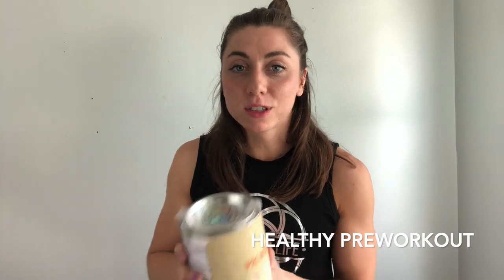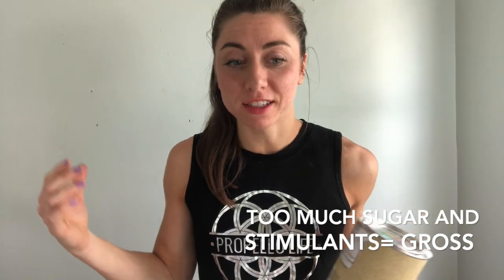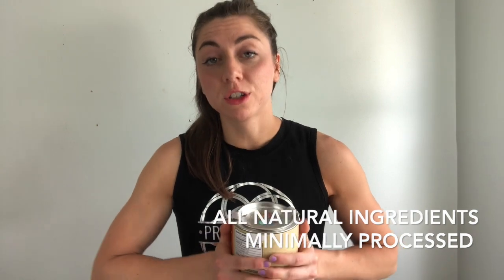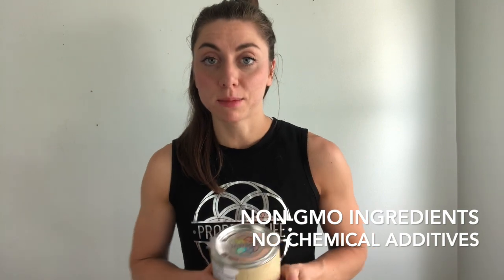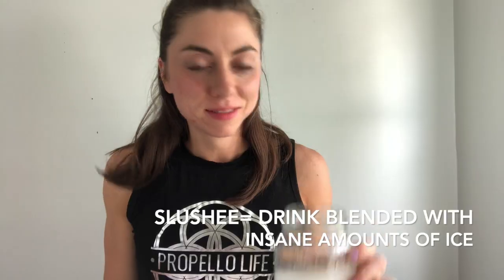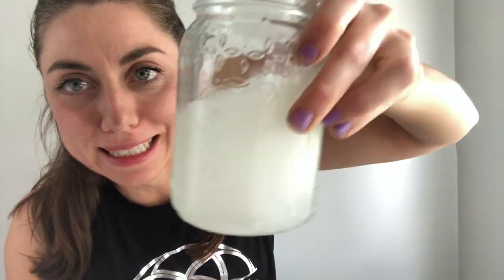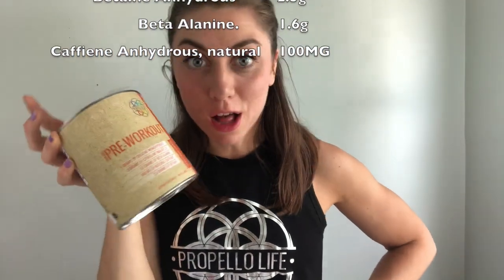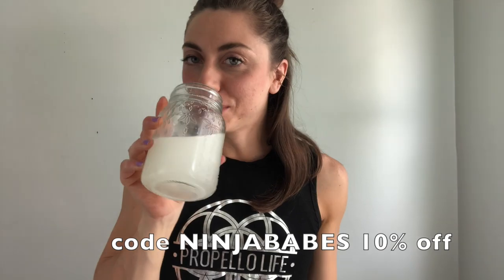PropelloLife All Natural NonGMO Preworkout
Cara Poalillo from American Ninja Warrior shares about her favorite supplement company. PropelloLife makes proteins and supplements that are minimally processed, have no artificial ingredients, are non-gmo, and taste great.  Anyone who cares about their body also cares about what they put IN their body.  When we workout and we deplete our bodies of vital nutrients, so we need to refuel the best way possible! Pick a product that is healthy for you and gives you the results you want.